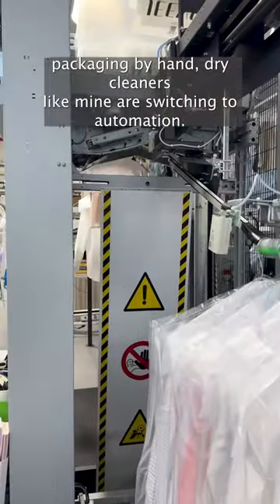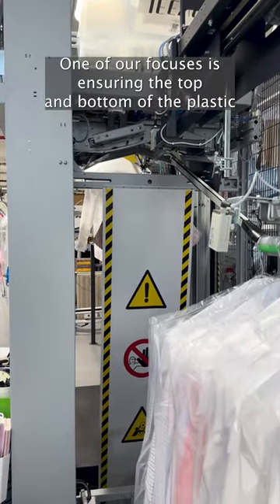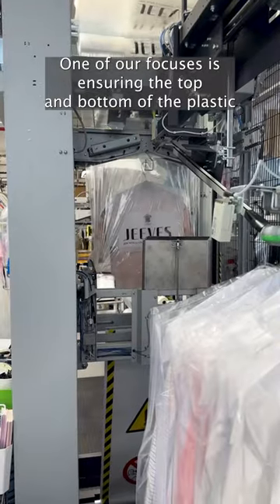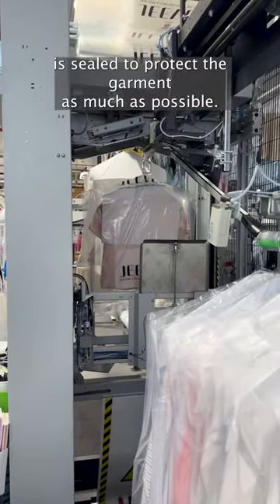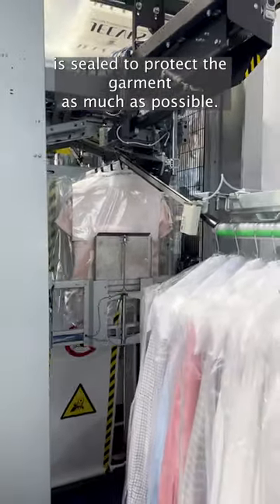Packaging Automation in Dry Cleaning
Machines like this are helping dry cleaners save time and labor when packaging garments, how we just have to figure out how to get rid of this very wasteful plastic!

For more laundry tips and tricks throw me a sub!